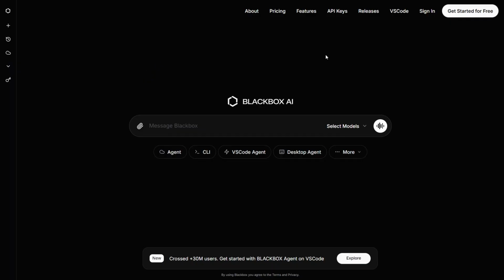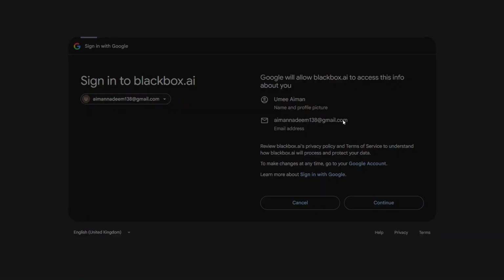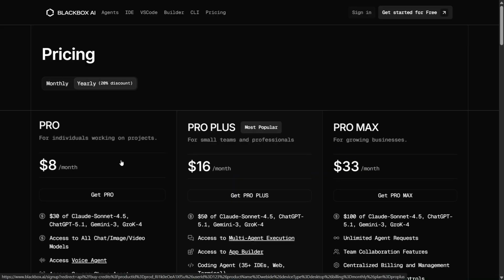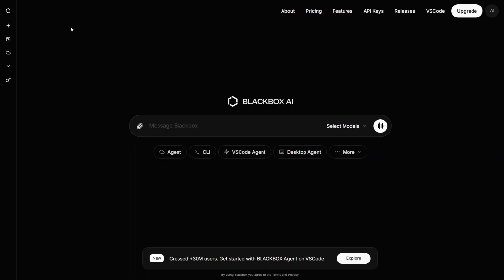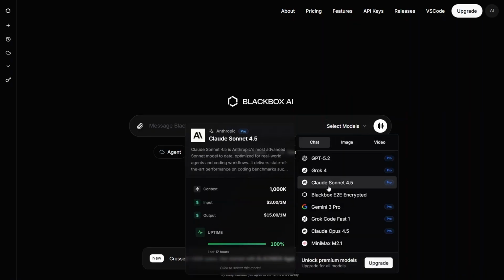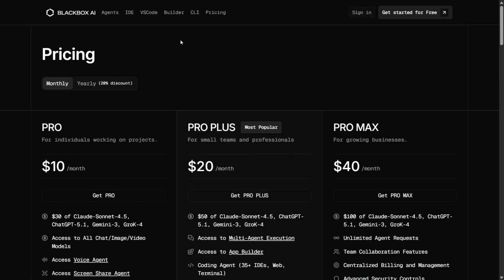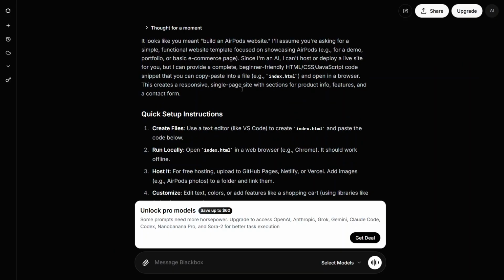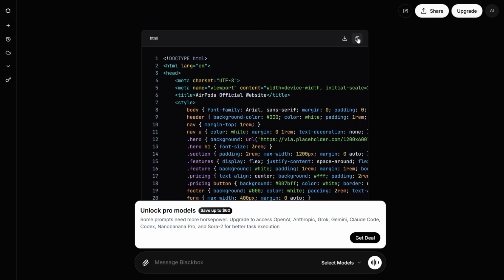Blackbox AI Tutorial 2026 | How to Use Blackbox AI to Build a Website Step by Step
In this video, I’ll show you how to use Blackbox AI to build a website, step by step, in this Blackbox AI tutorial for 2026.

If you want to create a website using AI without advanced coding skills, this guide will walk you through using Blackbox AI to generate website code, structure pages, and customize your site easily.

You’ll learn:

What Blackbox AI is and how it works

How to use Blackbox AI for web development

Generating HTML, CSS, and JavaScript with AI

Editing and customizing your website

Deploying your website live

This tutorial is perfect for beginners, developers, and creators who want to build websites faster with AI.

👉 Watch till the end to build your website from scratch using Blackbox AI.

If this video helped you:
✔ Comment if your website is live